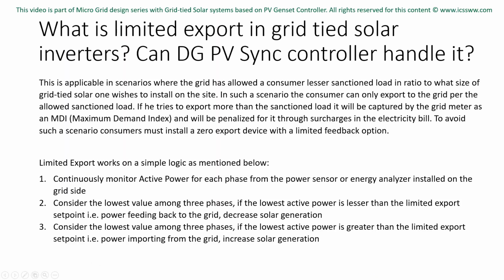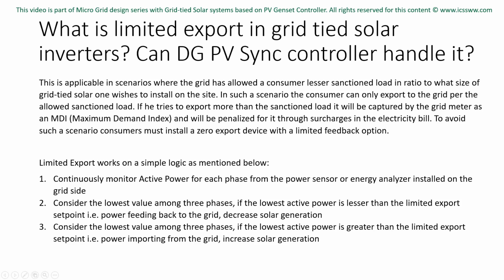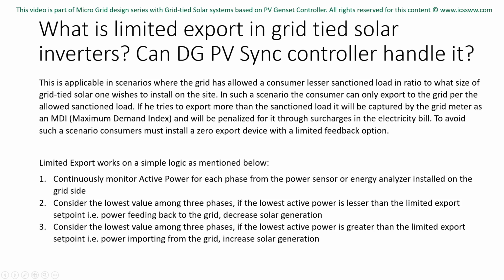What is limited export in grid tied solar inverters Can DG PV Sync controller handle it?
In this video we will cover what is limited export for grid-tied solar inverters? Why is it required and how PV Diesel controller facilitates this feature

00:00 - Video Agenda
00:21 - What is limited Export
01:03 - Operation of limited export
01:51 - PV Diesel Controller
02:26 - PV SCADA MAX (A complete Solar SCADA Monitoring Solution)

Power factor issues with ongrid solar installations? How to fix reactive power issues with the grid?

Why grid tied inverters stop injection in case of grid loss? How to run grid-tied inverter without Grid?

INQUIRY FORMS
EnergyPK PV Genset Controller Inquiry Google Form